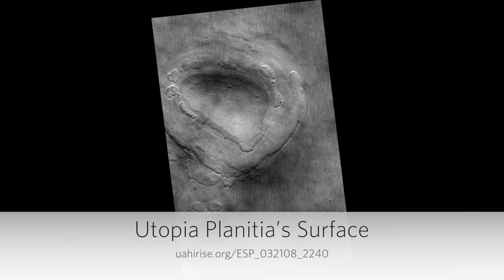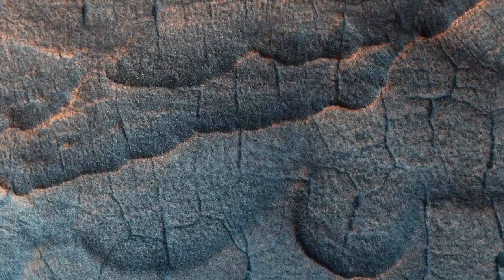Utopia Planitia's Surface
This observation shows a couple of landforms that may result from the loss of large amounts of ice from subsurface deposits: polygonal patterns of troughs and large scallop-shaped depressions. (Audio by Tre Gibbs. Enhanced color images are 1 km across.)